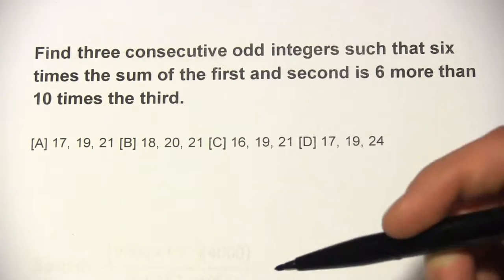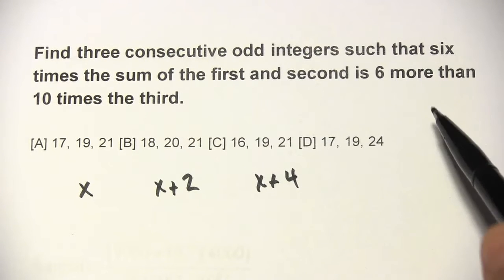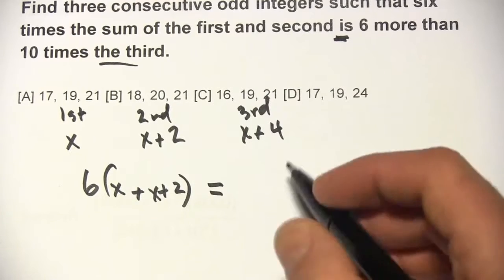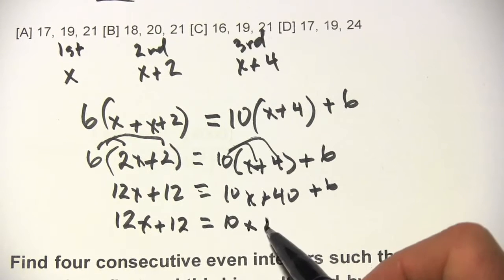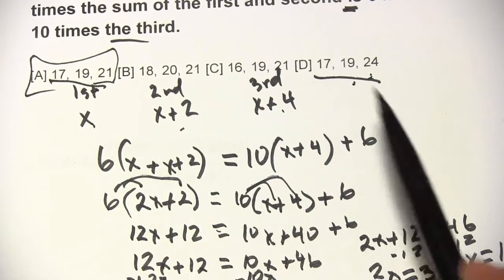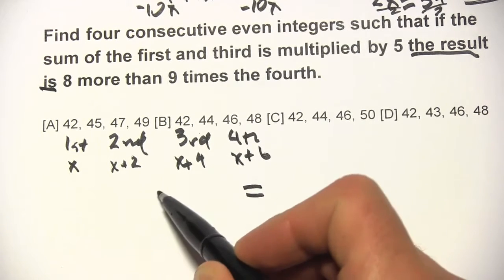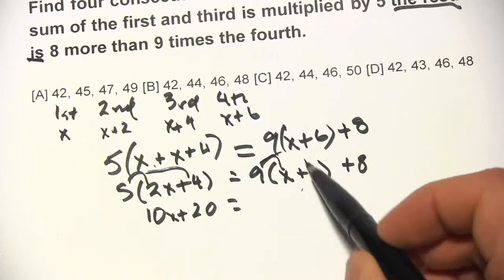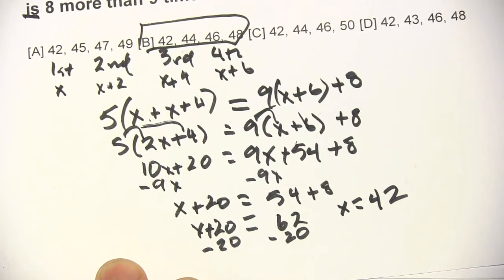Consecutive Odd Integer and Consecutive Even Integer Word Problems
How to solve word problems about consecutive odd and consecutive even integers